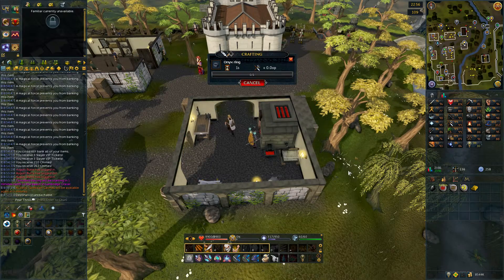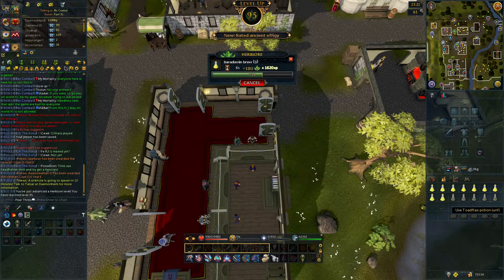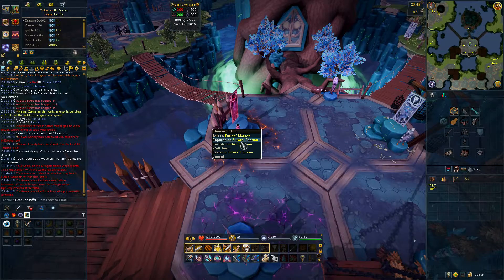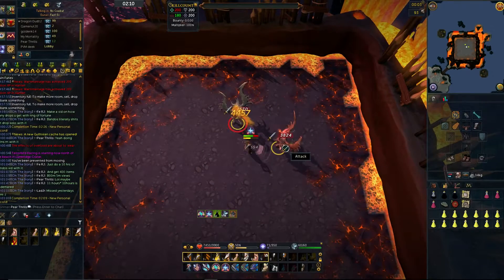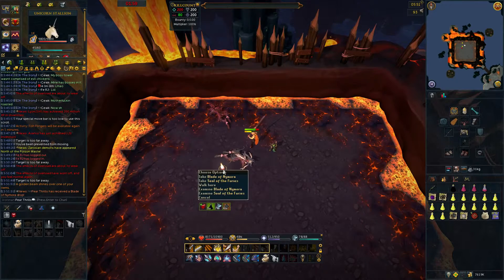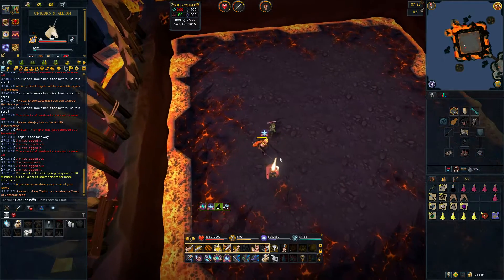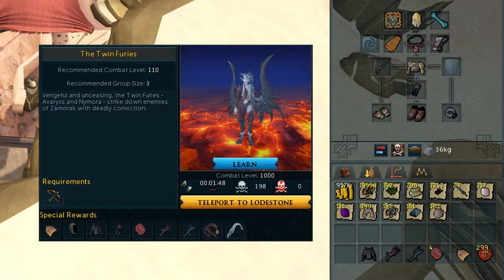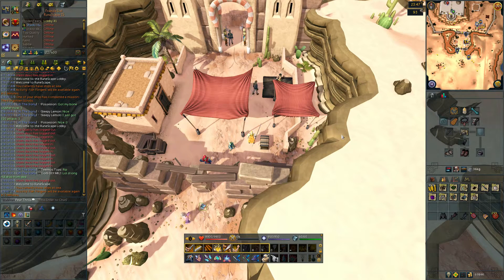Gone Twinning - (RS3 Ironman EP.30)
Day 1 of my Ironman's progress fighting Twin Furies in God Wars Dungeon 2 over roughly 10-11 hours (10 instances). Planning to continue until i can get all of the bosses loot.